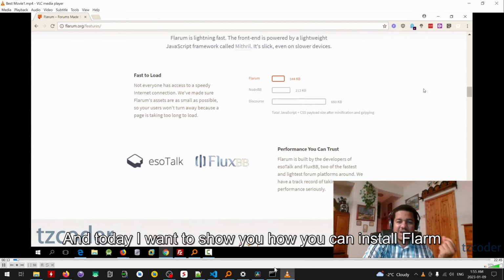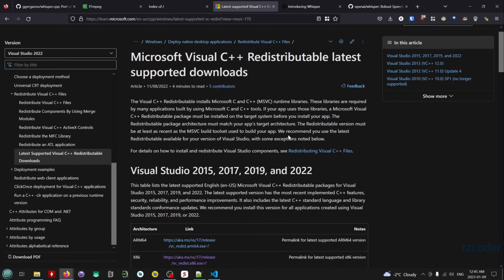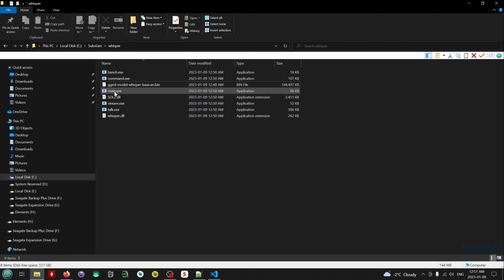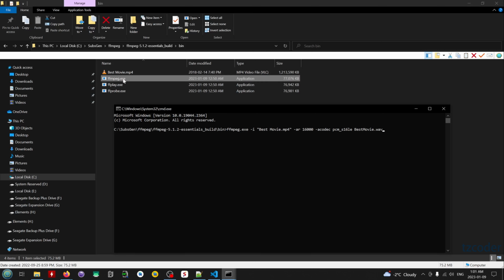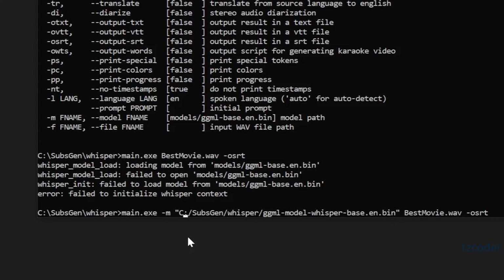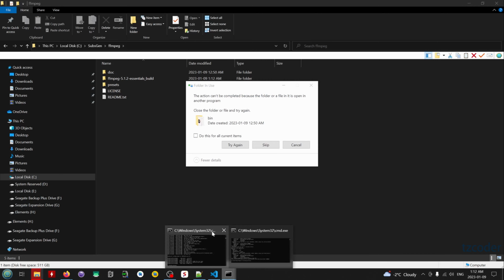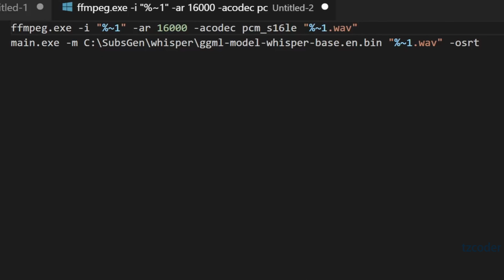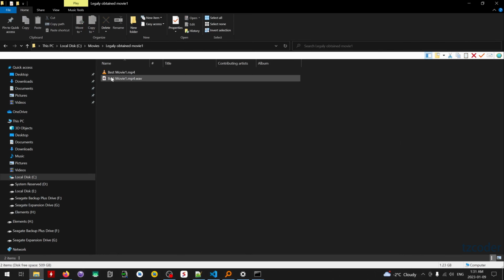Use Whisper cpp to automatically generate video subtitles on Windows.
Tutorial on how to setup a semi-automated system to generate subtitles for your video files on Windows. This uses the Whisper.cpp implementation of OpenAI's Whisper which allows it to run on the CPU and get better performance plus it's possibly easier to get up and running.

Note: This should work on Intel Processors that have the i name i3/i5/i7 etc doesn't work on some Pentium/Celeron processors.

Downloads
VC Redistributable